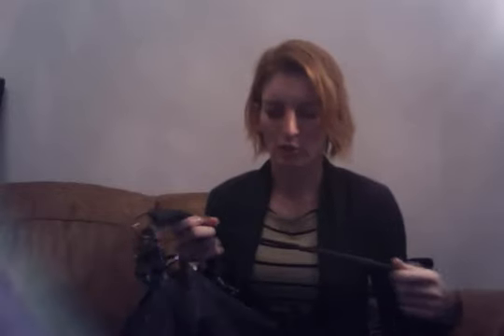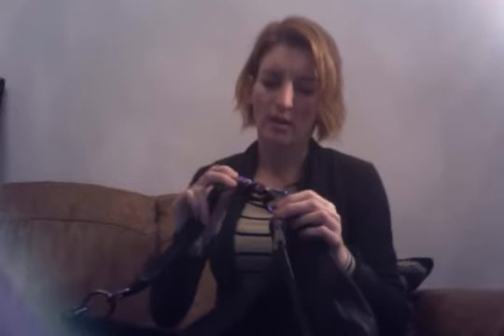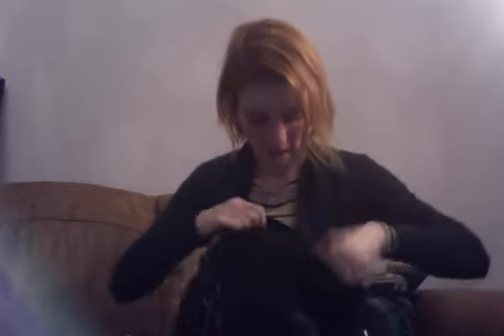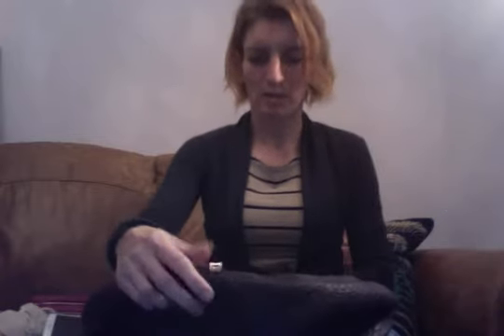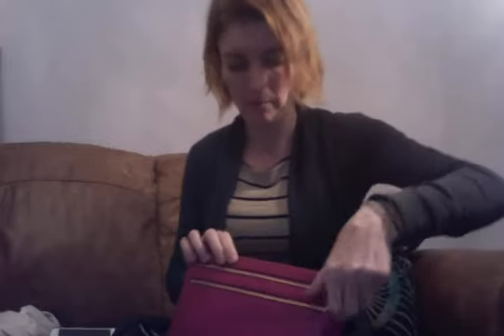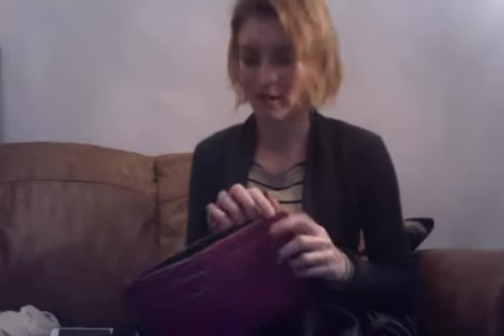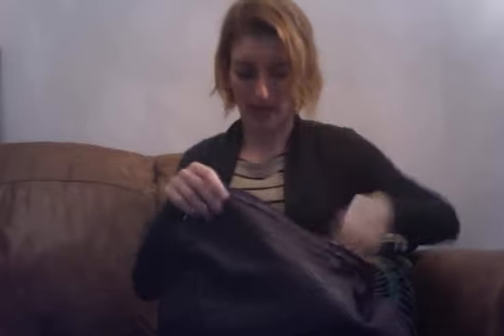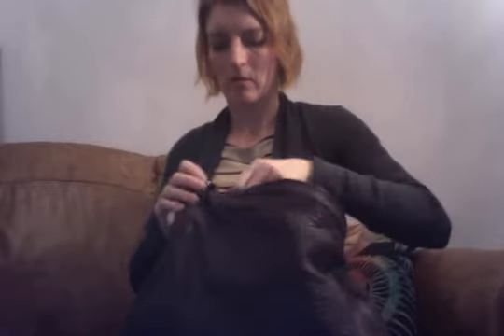Mulberry Shimmy Hobo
One of the lesser known Mulberry models, this hobo is a great size as an everyday bag!